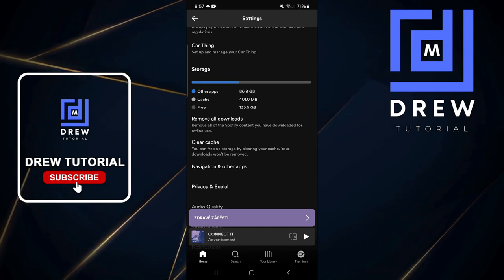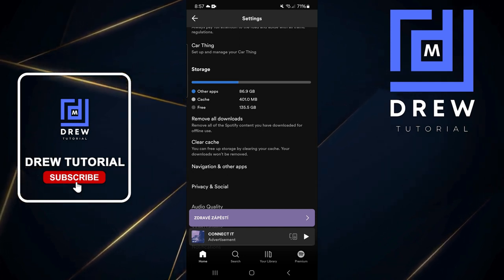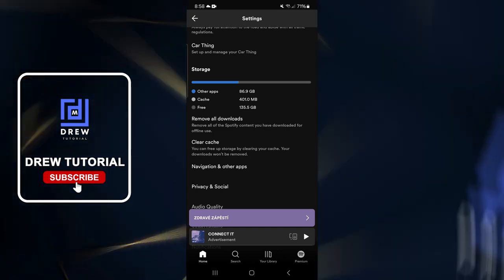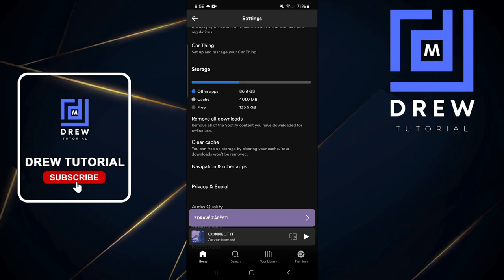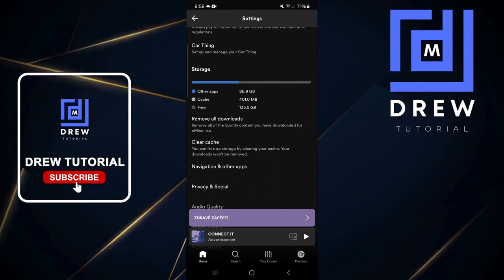How to Clear Cache in Spotify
In this tutorial video, I will quickly guide you on How to Clear Cache in Spotify.

Note: This video has followed all the YouTube community guideline rules. The purpose of this video is to help everyone with my knowledge and experience. I totally do not support any type of illegal acts or videos. The videos are completely for legal purposes. This video may include paid or unpaid promotions of Drew Tutorial's - Mobile or a third-party's products or services.